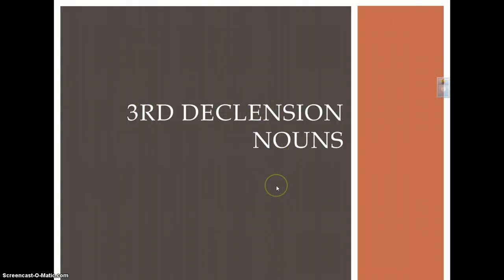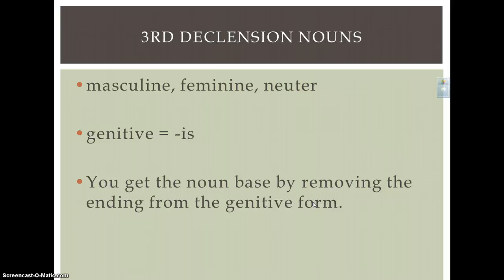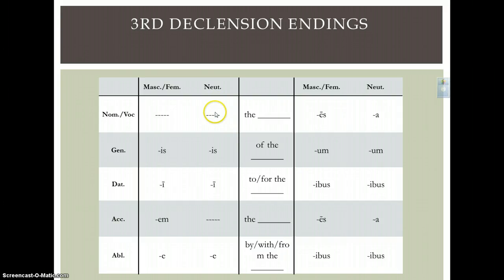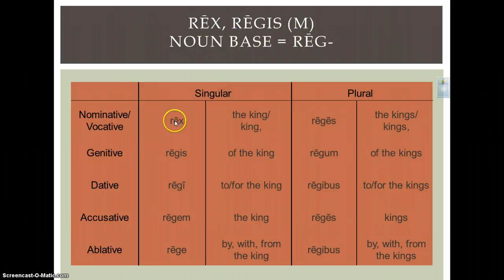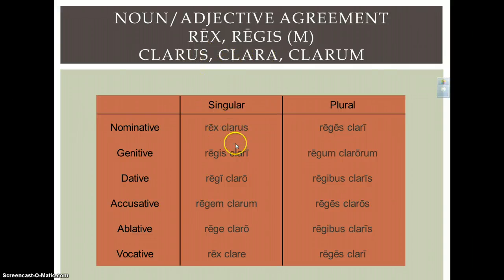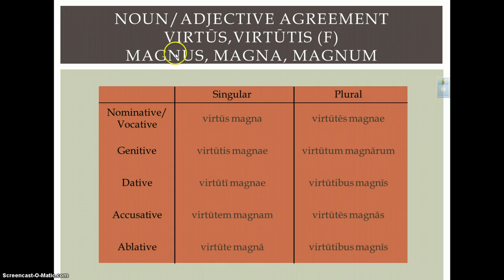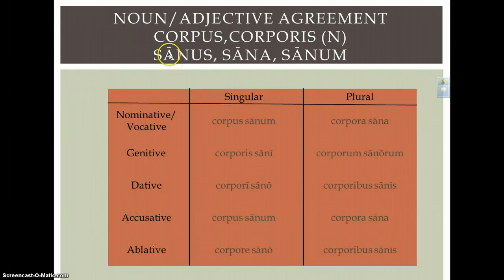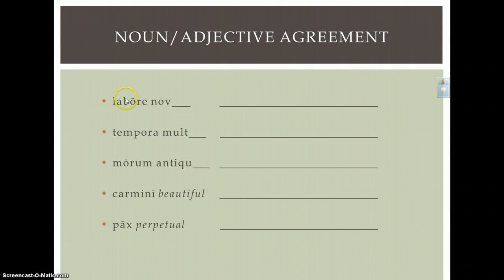Ch. 7: 3rd Declension Nouns